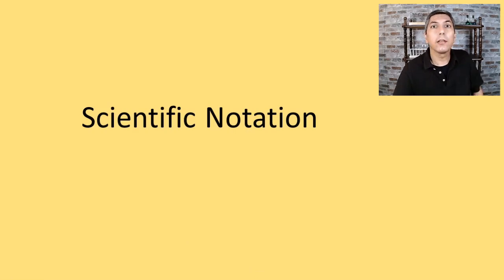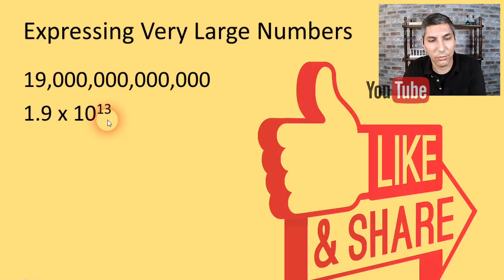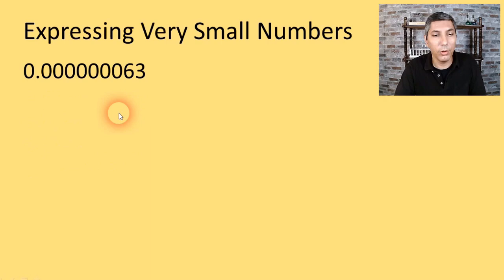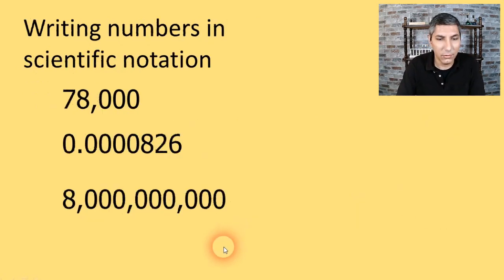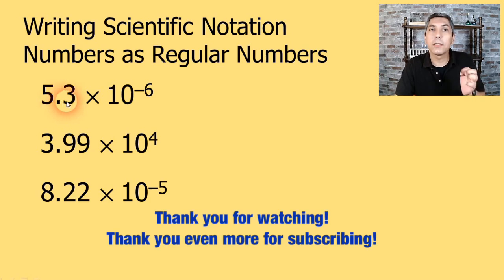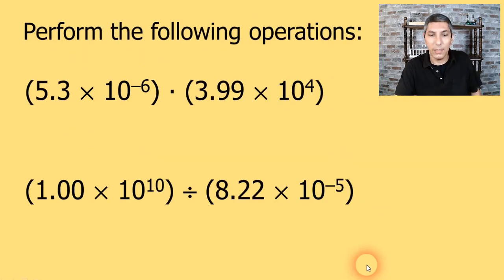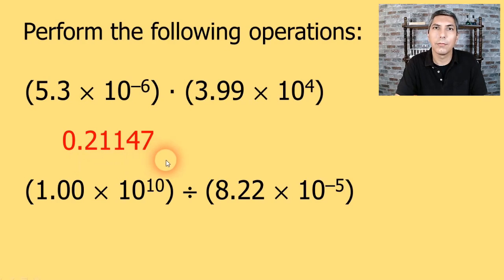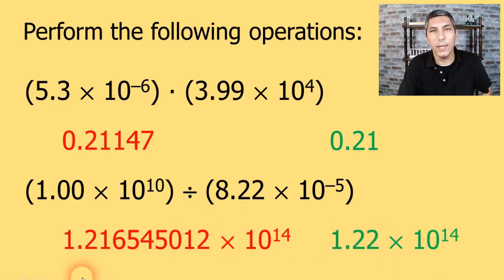An Introduction to Scientific Notation | Large & Small Numbers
In this video, Mr. Krug shows students how to convert standard numbers to scientific notation numbers, as well as how to convert scientific notation numbers to standard numbers.  He also shows how to perform calculations using scientific notation using a calculator.